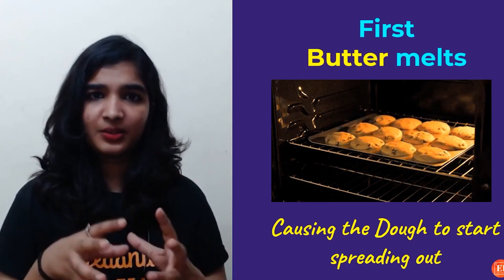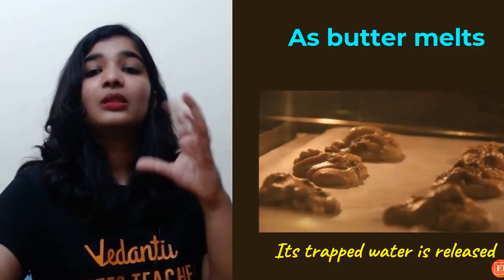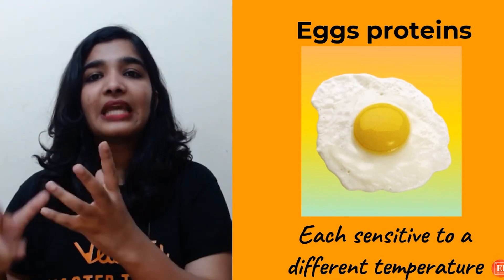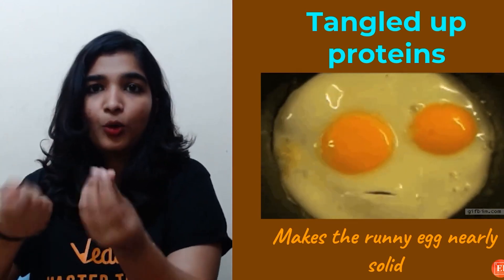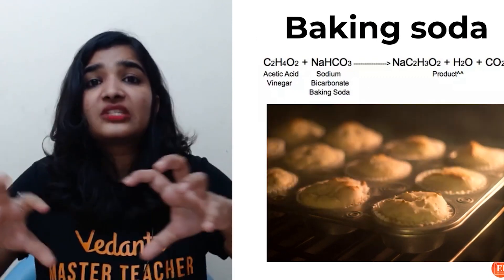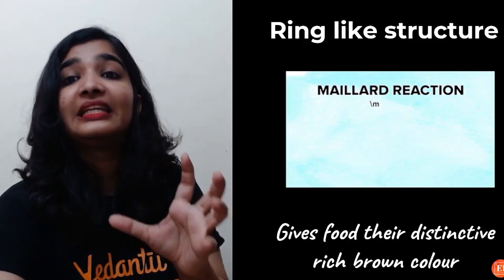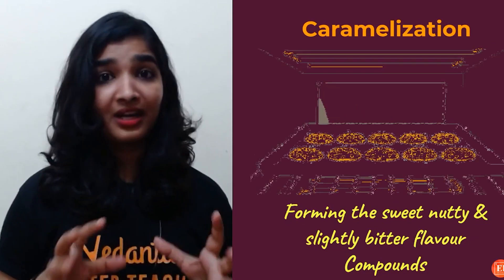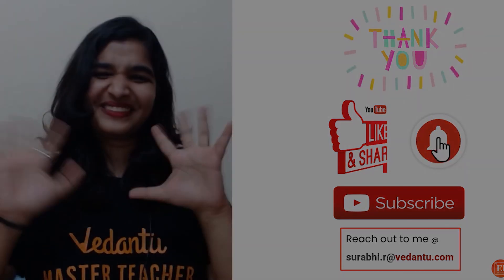The chemistry of cookies😋 | How to Cook With Science | The Science Behind Cookies | Vedantu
The chemistry of cookies😋 | How to Cook With Science | The Science Behind Cookies. Wow, Cookies! Yummy Right😍. We Keep cookie dough in an oven, and magically you get perfect tasty cookies. But have you ever wondered what makes the dough to cook into tasty cookies when kept in an oven? It isn't magic but it is Science. So in this video learn How to Cook With Science and the science behind cookies. Surabhi ma'am explains it through basic chemistry principles about what happens inside an oven.

From dough to cookies learn what is the series of reactions involved, understand the science behind cookies when kept in the oven.

👉JEE foundation
👉NEET foundation

Thanks for your support in The chemistry of cookies😋 | How to Cook With Science | The Science Behind Cookies | Vedantu. Any Queries you have? Then drop them in the comment section and our experts will answer you. See you in the next session with more interesting content. Have a nice day!😊Stay home and stay safe withme.